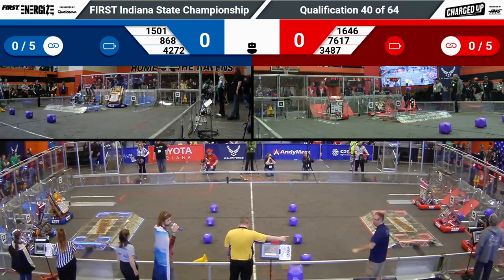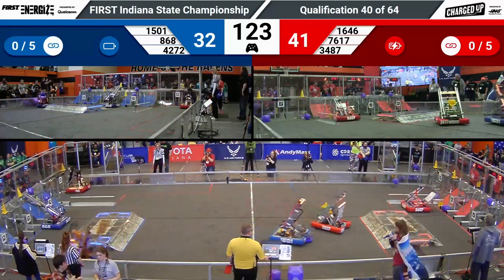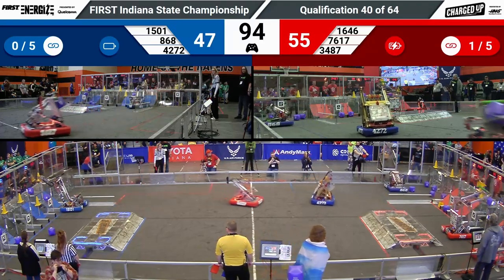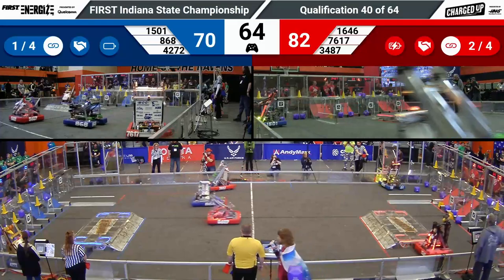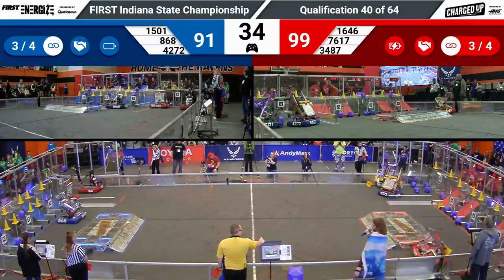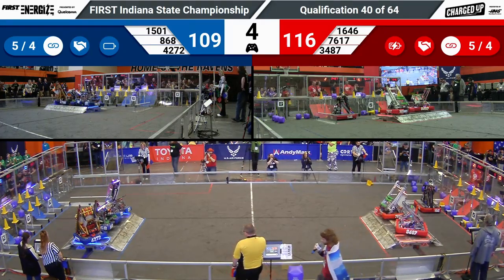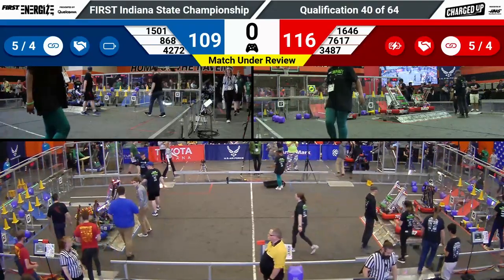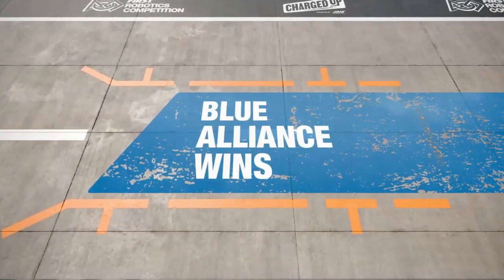2023 Indiana State Championship Quals 40